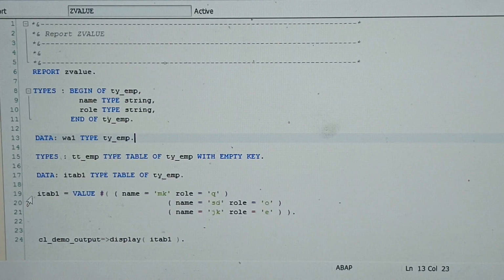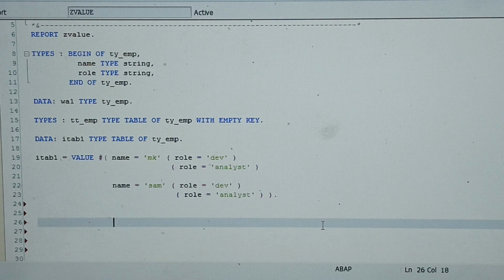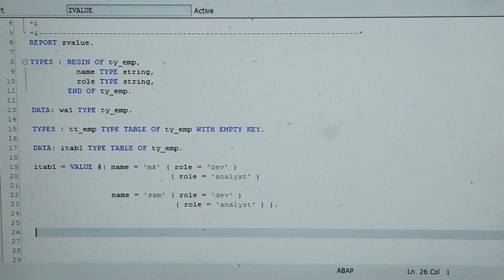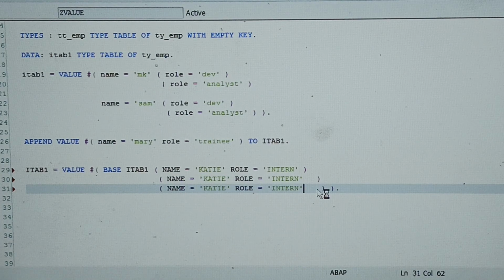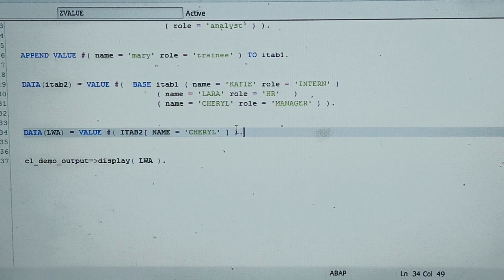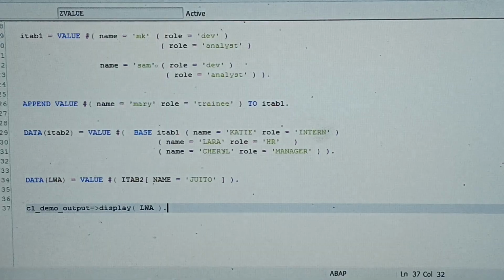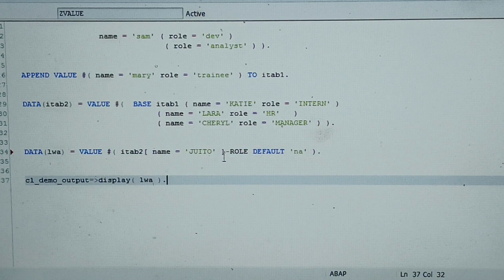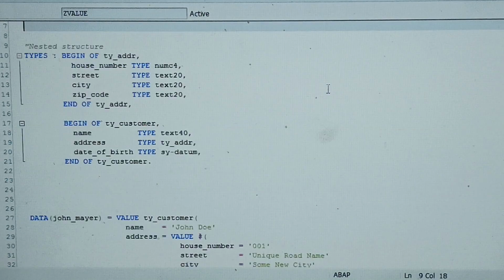PART 2 VALUE ABAP Syntax 7.4 7.5